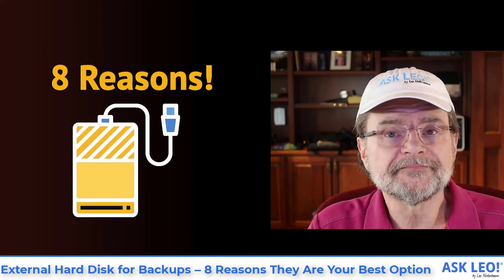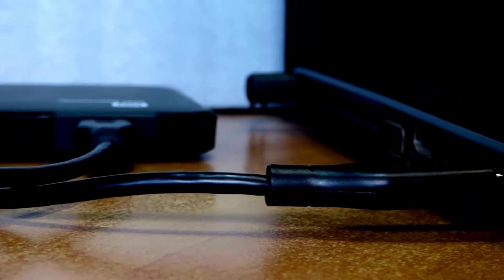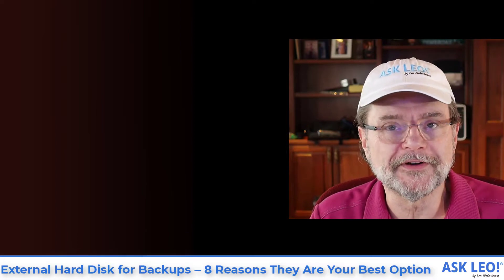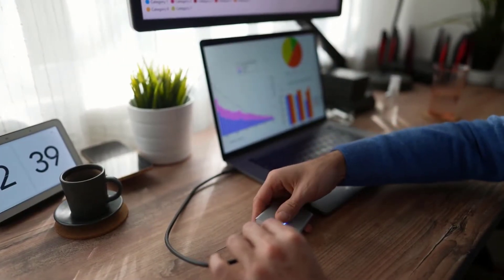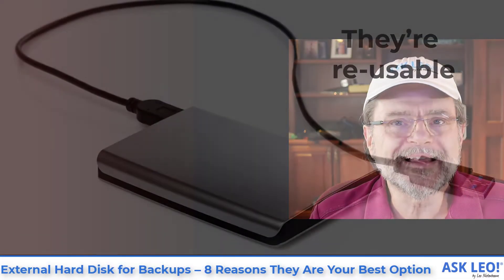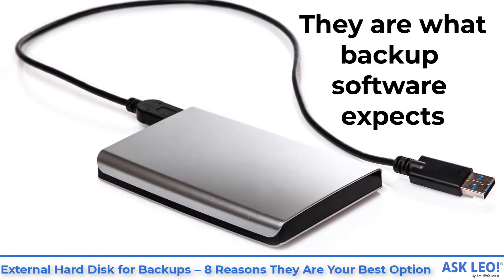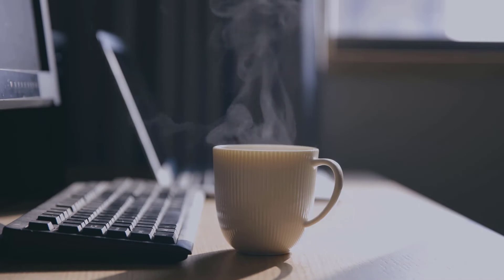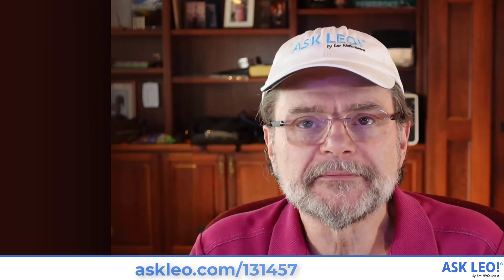External Hard Disk for Backups – 8 Reasons They Are Your Best Option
☝ An external disk is by far the best piece of additional equipment you can get for a backup to keep your computer to keep your data safe.

External Hard Drives:
 * They’re plug-and-play.
 * They don’t have to be costly.
 * They hold plenty.
 * They’re fast enough for backing up.
 * They’re easy to find.
 * They often out-last your computer.
 * They are what most backup software works best with.
 * They work whether you are online or not.

Chapters
0:00 External drives
0:30 They’re simple
0:48 They’re inexpensive
1:06 They’re big
1:32 They’re fast enough
2:28 They’re everywhere
2:50 They’re re-usable
3:26 They are what backup software expects
3:53 They work without a network
4:20 Get one, use one